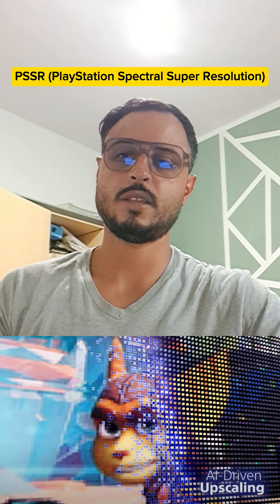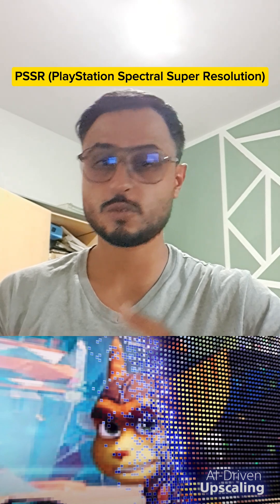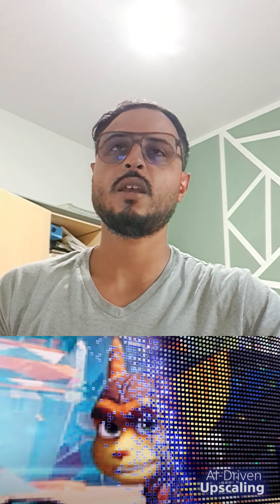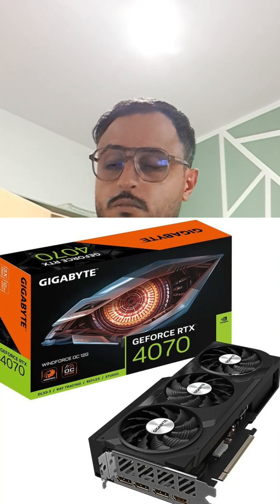Should you buy the PS5 pro?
Is the PS5 PRO with $700 worth upgrading ?

These are the 3 major key-points upgrades for the PS5 PRO:

■ Upgraded GPU: With PS5 Pro, the GPU has upgraded to 67% more Compute Units than the current PS5 console and 28% faster memory. Overall, this enables up to 45% faster rendering for gameplay, making the experience much smoother.

■ Advanced Ray Tracing: More powerful Ray Tracing that provides more dynamic reflection and refraction of light. This allows the rays to be cast at double, and at times triple, the speeds of the current PS5 console.

■ AI-Driven Upscaling: PlayStation Spectral Super Resolution (PSSR), an AI-driven upscaling that uses a machine learning-based technology to provide super sharp image clarity by adding an extraordinary amount of detail.

==》And will be without no Disc Drive & no Vertical Stand, that will cost together around $100 - $120, and even without all of this the PS5 PRO will be priced at $700.

So will you buy it, or will you keep your current Original PS5 / PS5 Slim model?